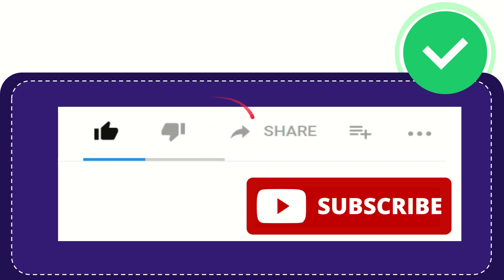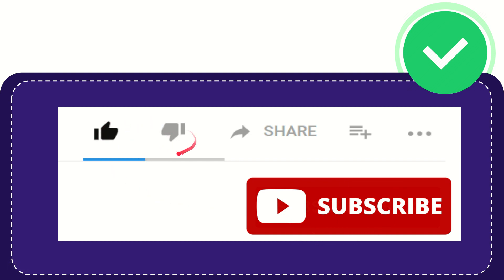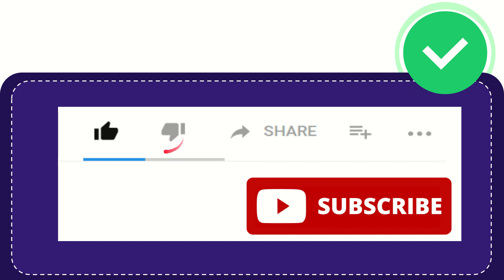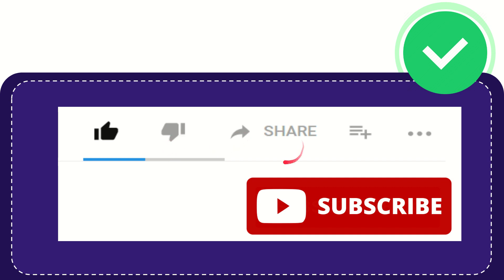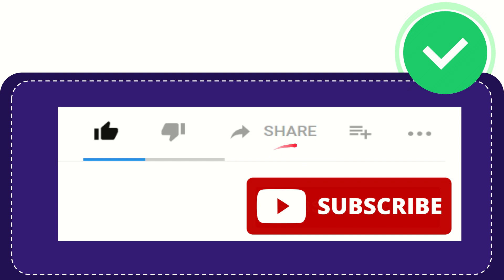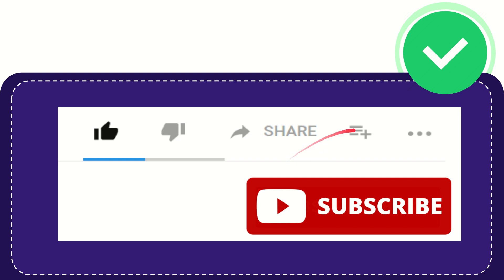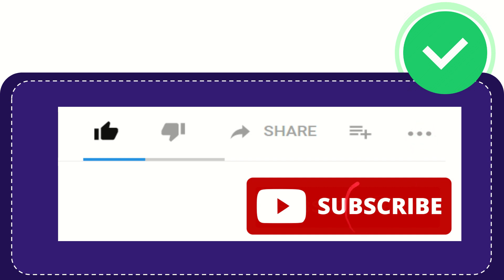Which ancient culture carved turnips on All Hallows’ Eve?